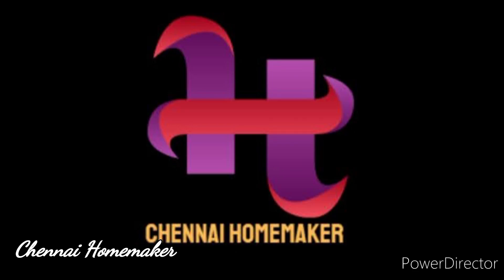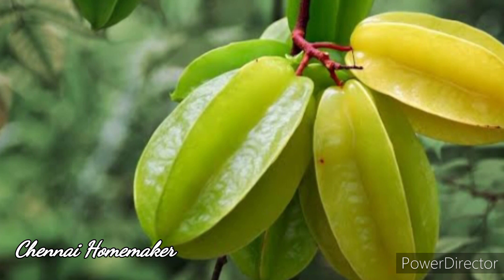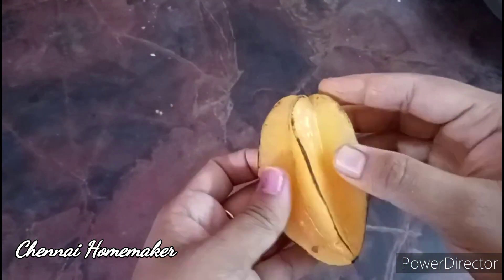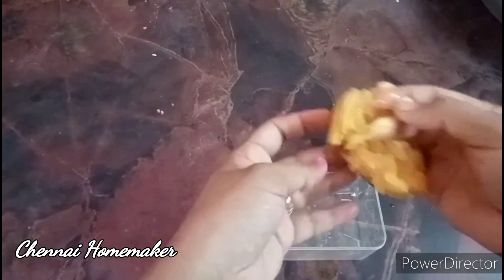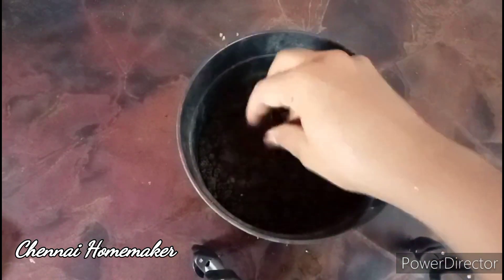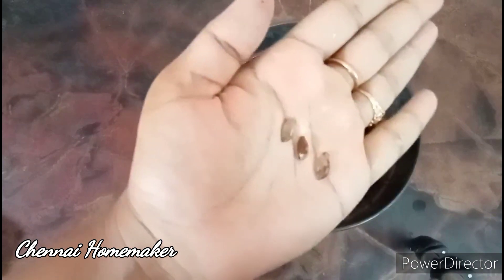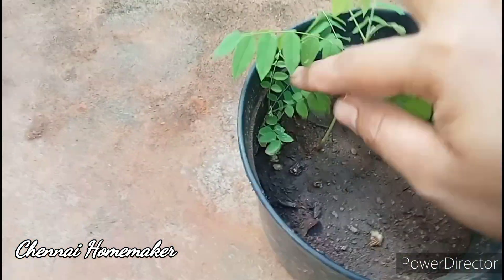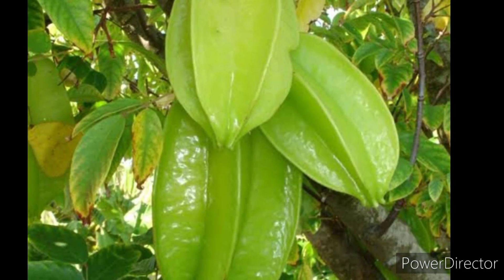How to Grow Star Fruit at home/Gardening Star Fruit/Carambola Growth/நட்சத்திர பழம் வளர்ப்பு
This video is of growing star fruit at home from seeds